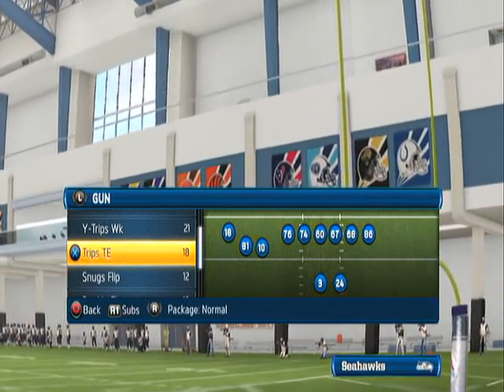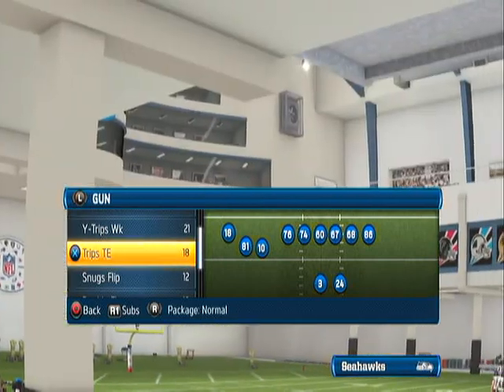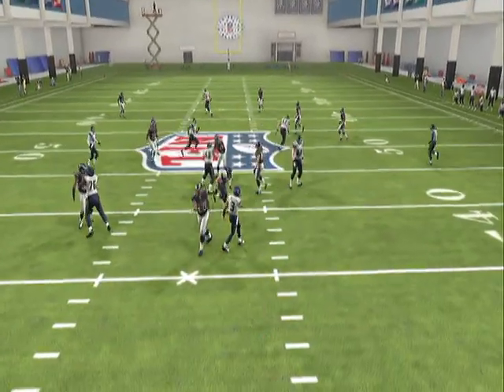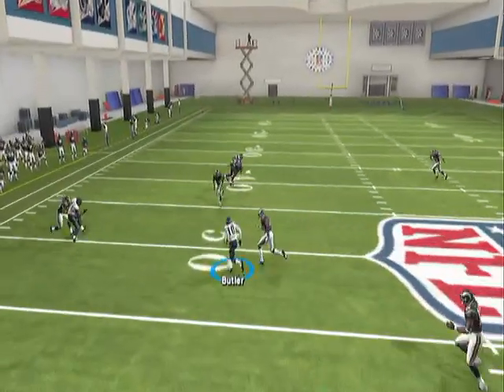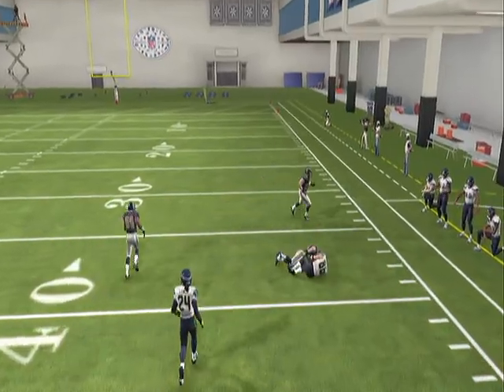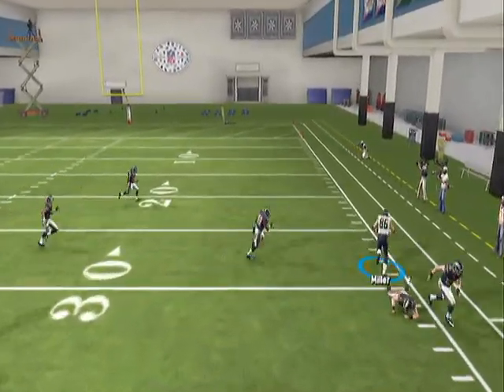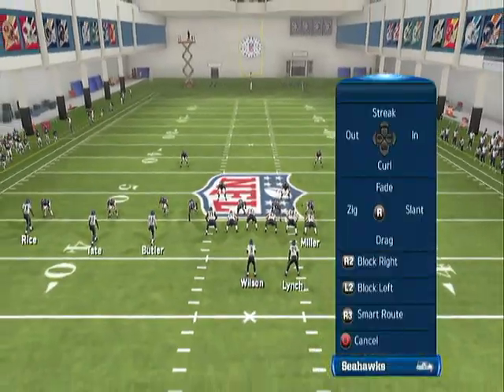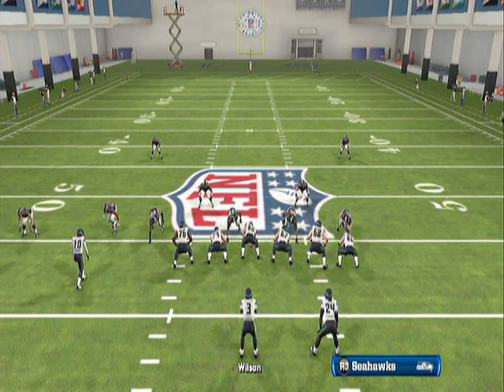Shotgun Trips TE Mini Scheme Man Beaters